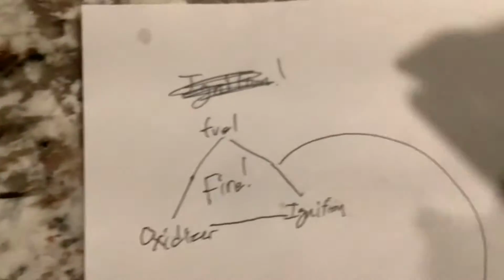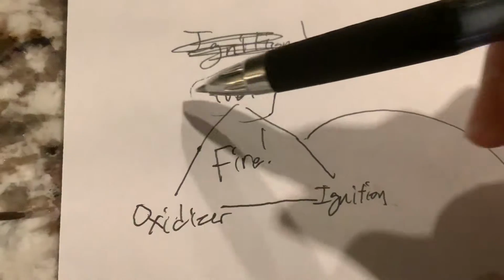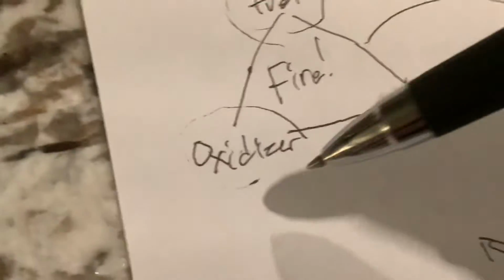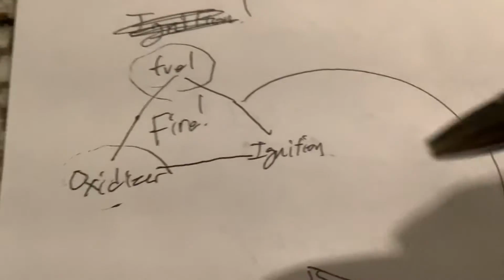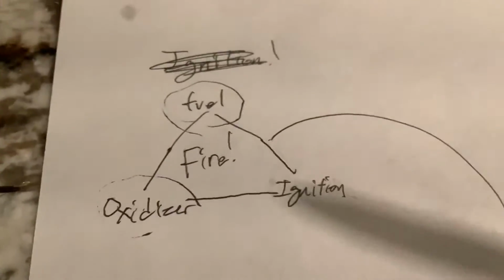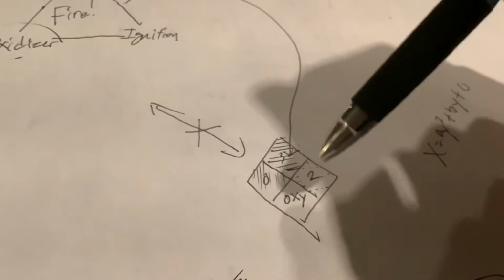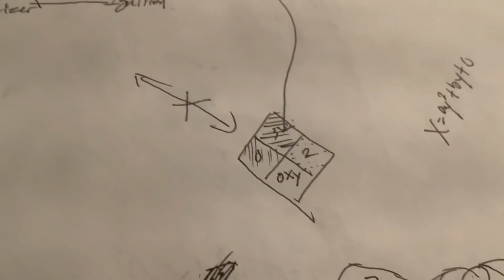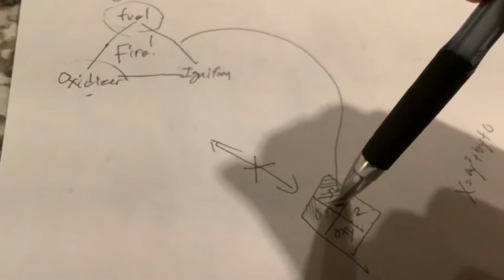A mediocre experiment on the necessity of oxidizer for combustion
Science details simplified
Combustion needs Fuel, Oxidizer, and Ignition. In the candle, the wax and wick were the fuel, the lighter was ignition, and the oxygen in the atmosphere was the oxidizer. By closing the lid of the candle, sealing it air tight, the smoke that became trapped in the candle jar smothered the flame from it’s oxidizer, and fire converts oxygen into co2 and stuff, so it was losing oxygen, and new oxygen couldn’t come into the jar because it was sealed, so the candle couldn’t continue to burn.
Every part of the Fire triangle is important to ignition, and take away any part of it and you’ll lose the combustion